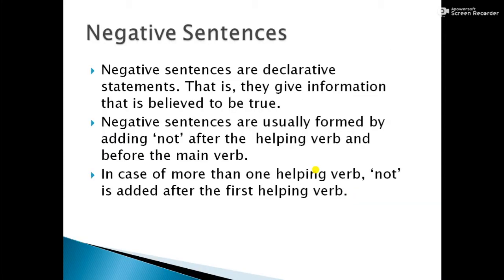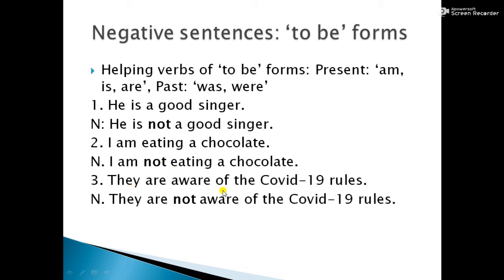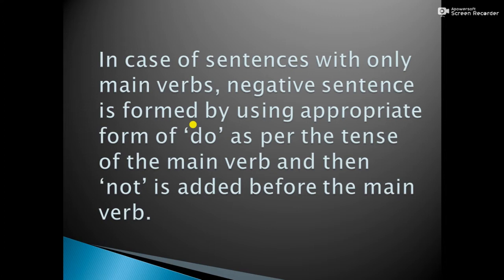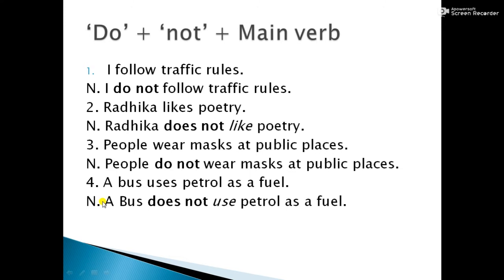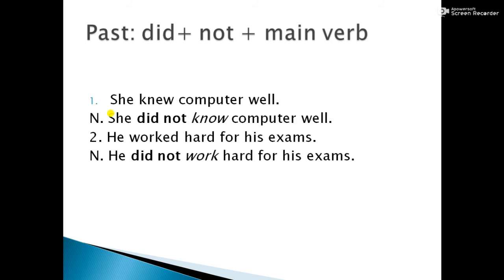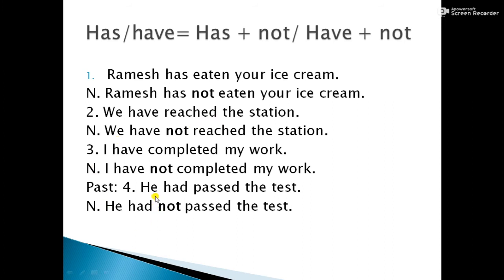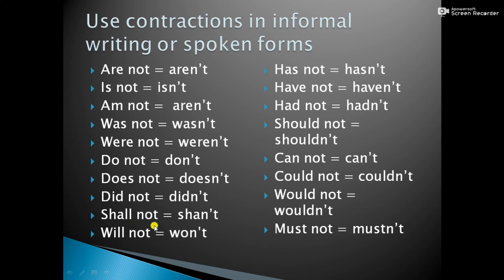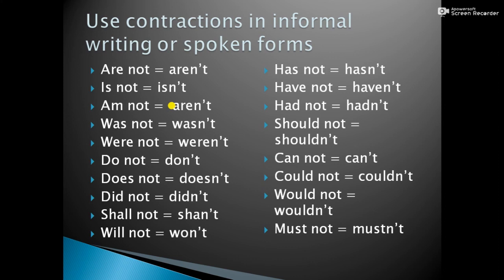Negative Sentences: Explanation and Discussion by Dr. Pranav Khoche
Negative sentences are declarative statements. They are usually formed by adding 'not' after the helping verb. In the sentences with only main verbs, the appropriate form of 'do' is used and after it, 'not' is added before the main verb.